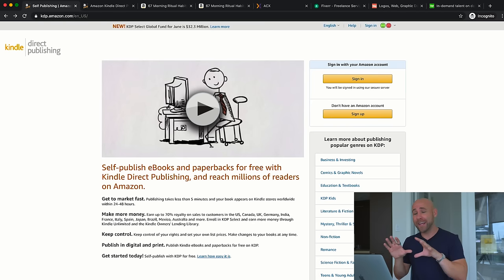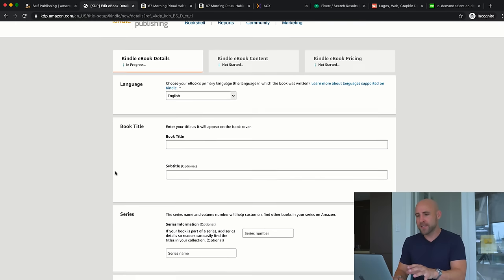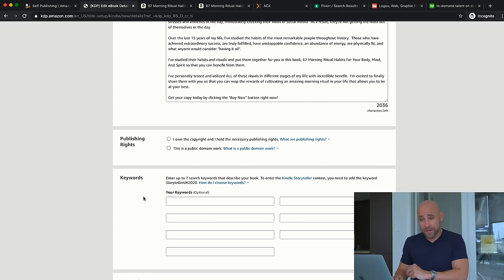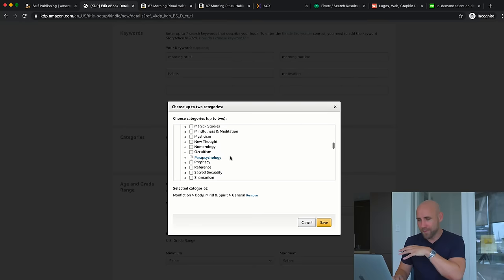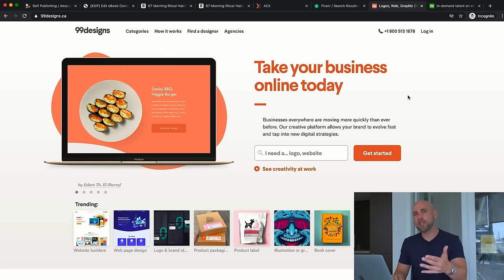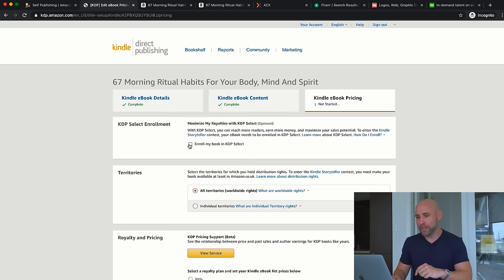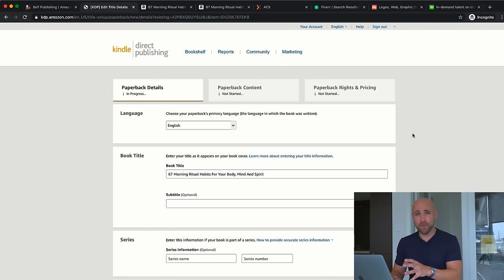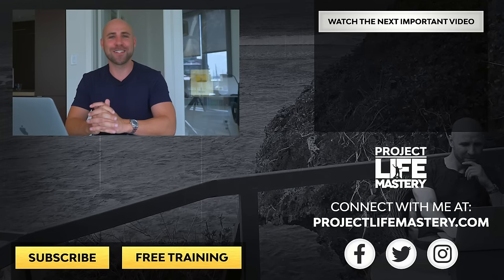How To Self Publish A Book On Amazon (STEP-BY-STEP TUTORIAL)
This is my step-by-step tutorial on how to self publish a book on Amazon. If you want to make money on Amazon, this is a must-watch video! Join my Mastering Book Publishing program to learn how you can build an Amazon publishing business

🤔 ABOUT THIS VIDEO 👇

In this video, I share my step-by-step tutorial on how to self publish a book on Amazon with Kindle Direct Publishing (KDP).

What is amazing about KDP is that anyone can self publish a book on Amazon, from anywhere in the world, for free. You don't have to be an expert or a best-selling author.

If you have a message that you want to share with the world, you can do so through Amazon's platform. If you're ready to discover my step-by-step system for how you can become a successful self-publisher, watch this video!

Stefan James from Project Life Mastery reveals his very best strategies to mastering and living life fully; everything from how to be motivated, his secrets to success, how to make money online, making passive income online, how to change your beliefs and mindset, being healthy and physically fit, being happy and productive, life management, cultivating relationships, spirituality, and much more!

The Project Life Mastery YouTube channel contains Stefan's best strategies and principles that has now helped millions of people around the world. This YouTube channel is designed to help you make continual progress in each area of your life, so that you can have lasting growth and fulfillment.